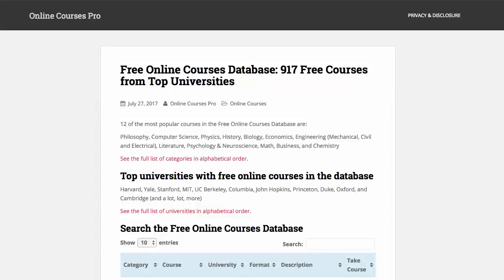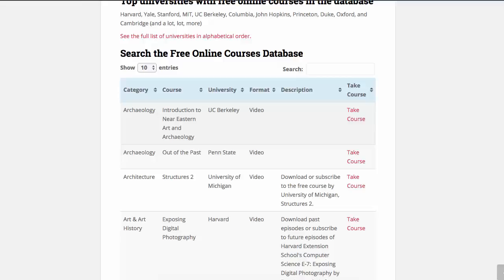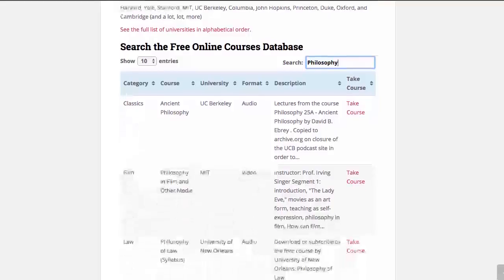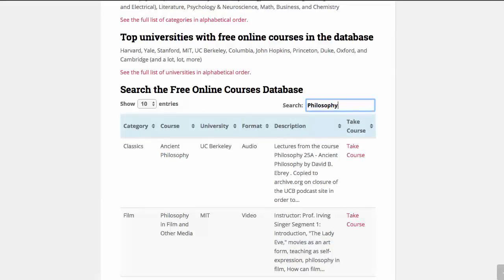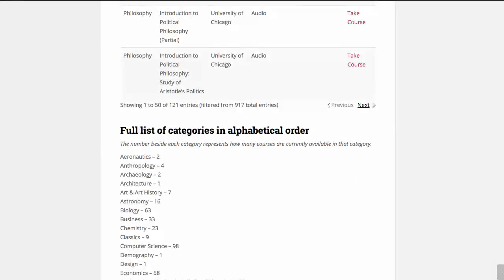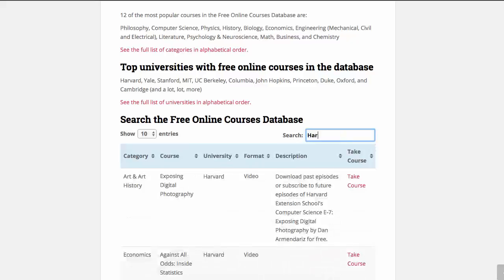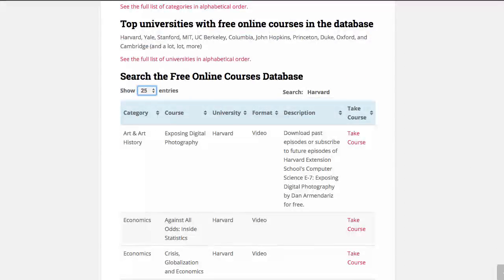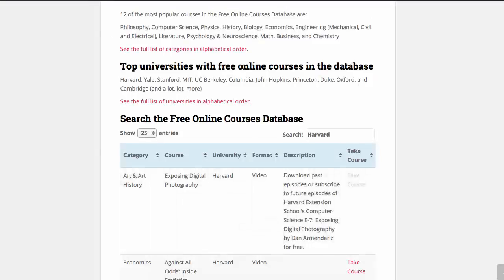Free Online Courses Database